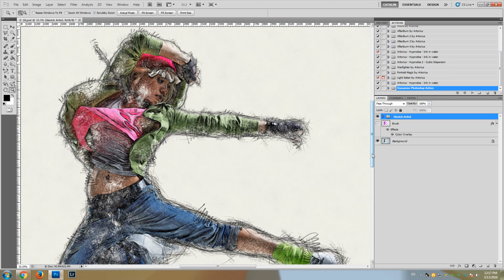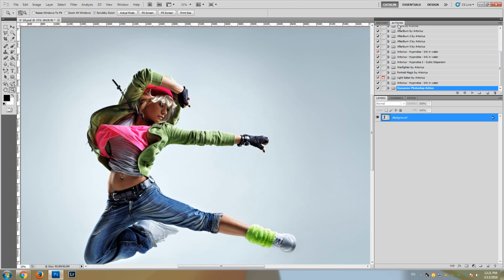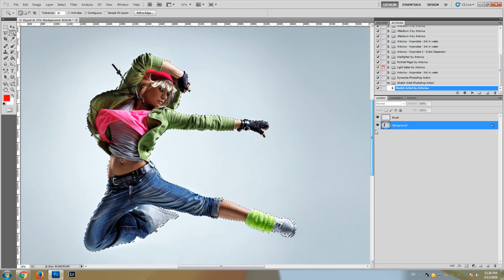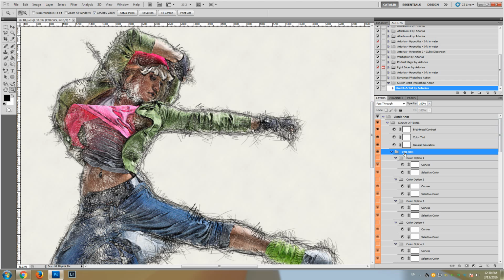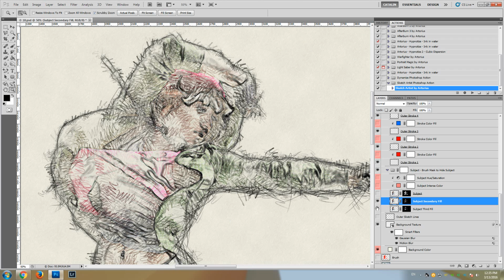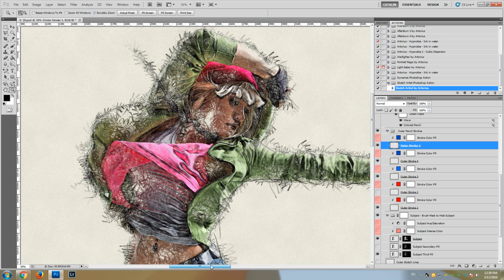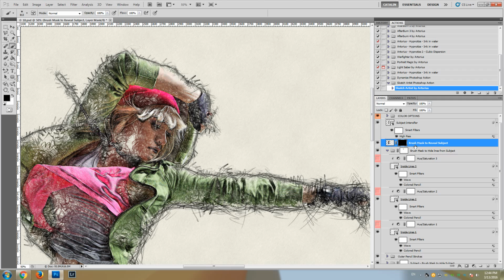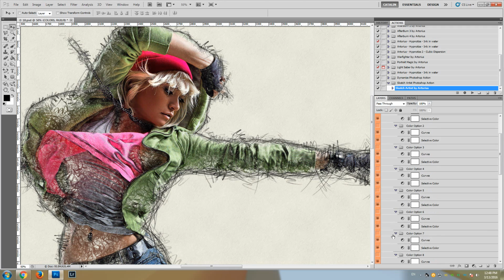Sketch Artist Photoshop Action - In-depth tutorial